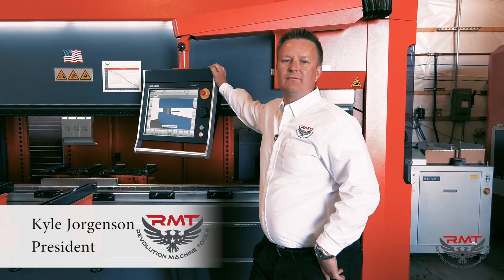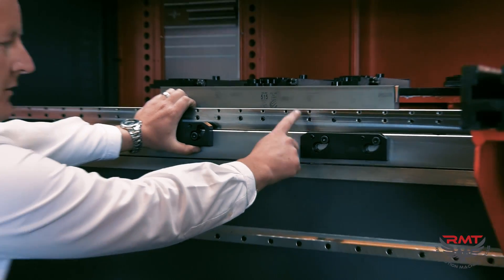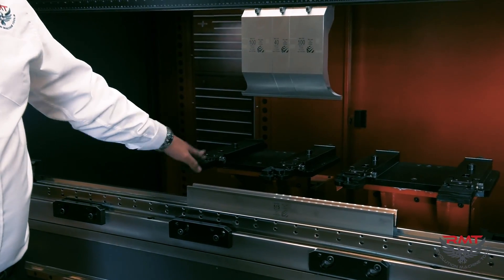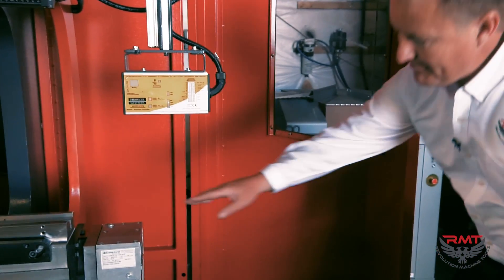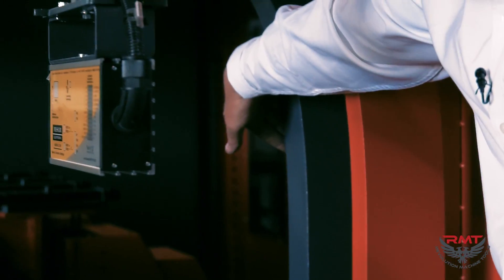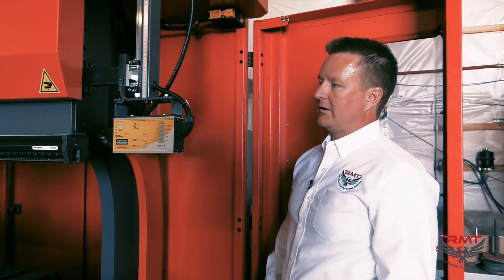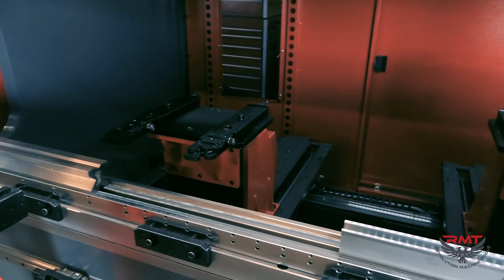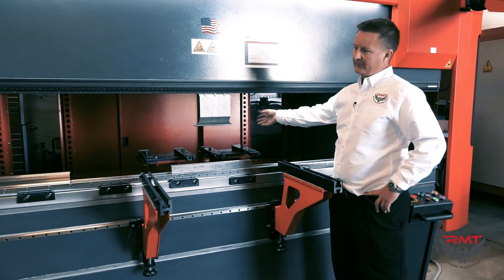RMT B-GENIUS 12-150 Press Brake Overview | CNC Press Brake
These Press Brakes feature a servo driven back-gauge system for faster speeds and better accuracy. The automatic CNC crowning system improves part quality. A 3D-capable Graphical Control Unit simulates bending sequences and detects collision points before you begin the bend. B-GENIUS Press Brakes have exceptionally large strokes, huge daylight, and throat depths to accommodate deep bending and long tooling.

Presented by Kyle Jorgenson, President of RMT